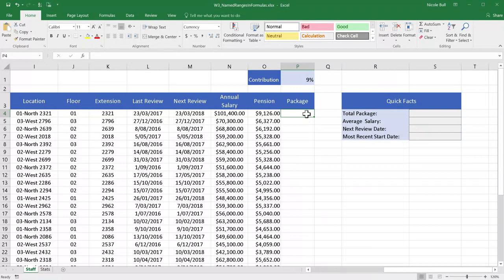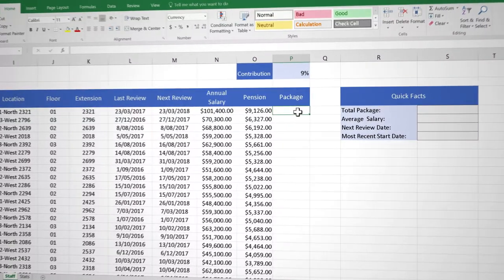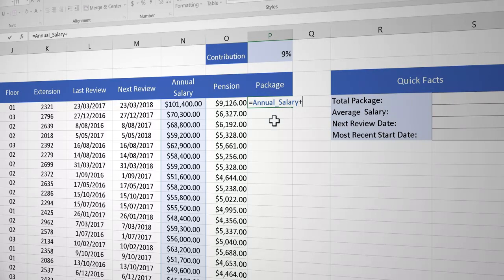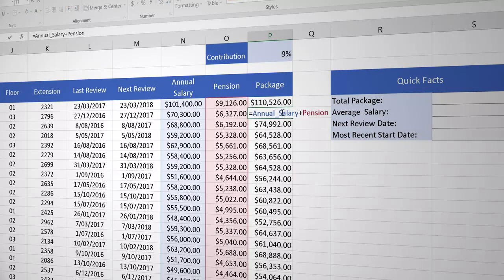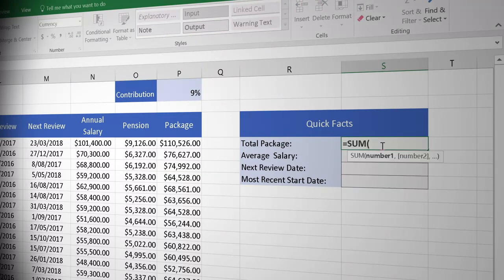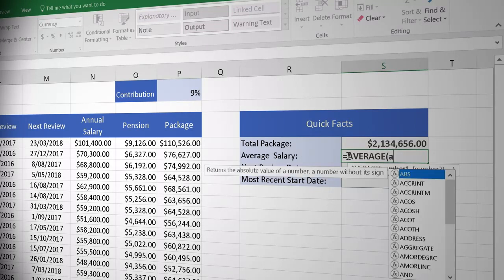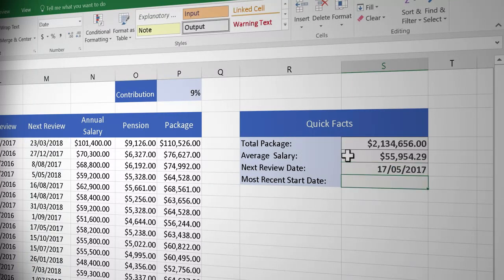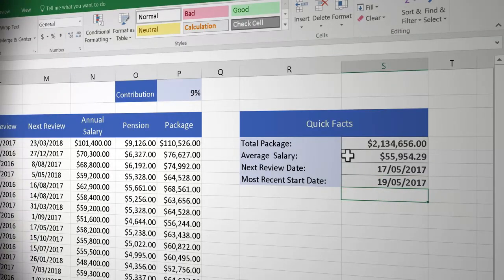17-Named Ranges in Formulas